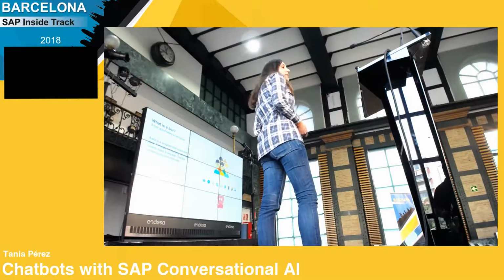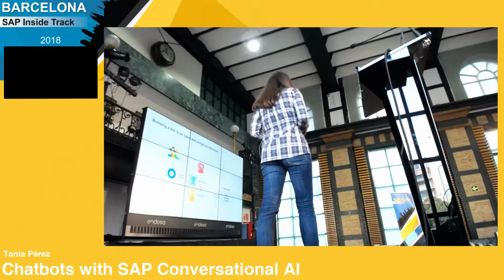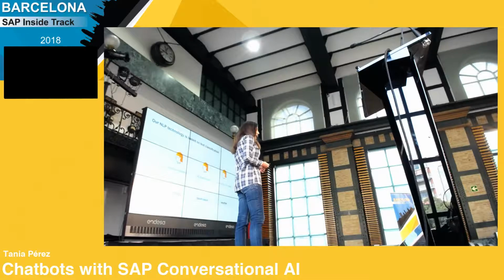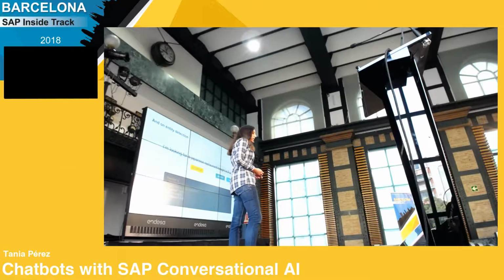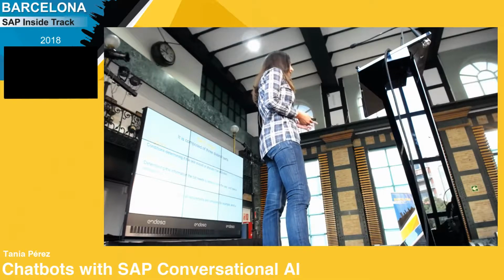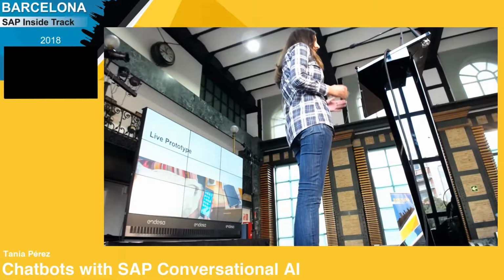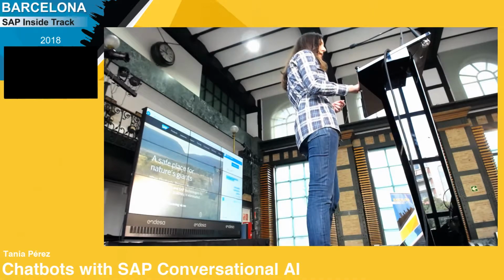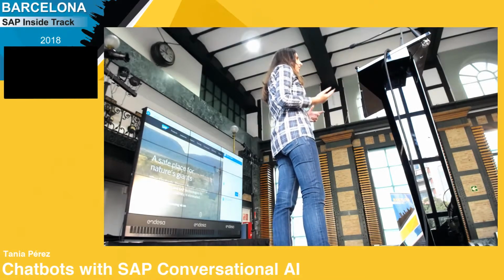Tania Pérez: Chatbots with SAP Conversational AI